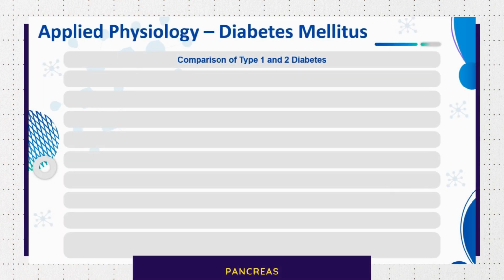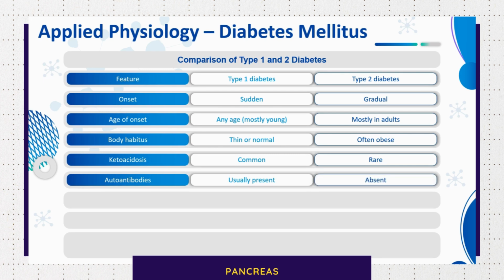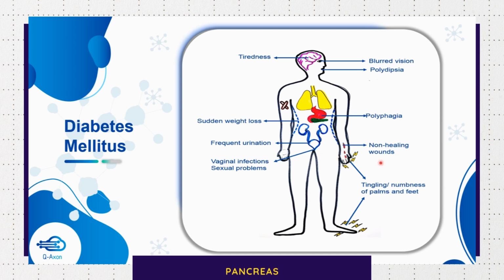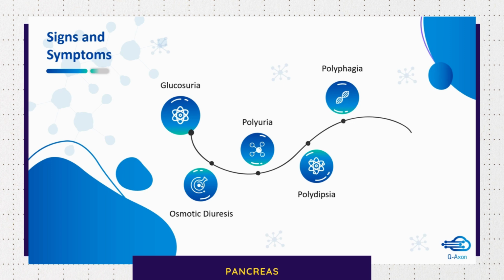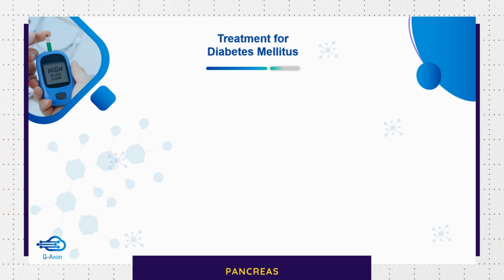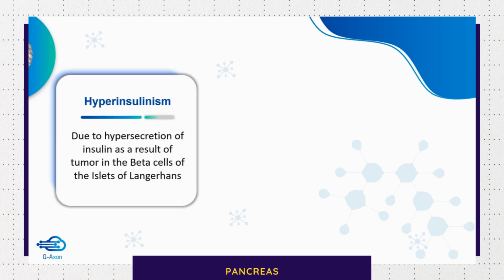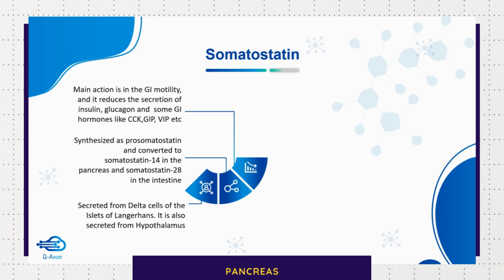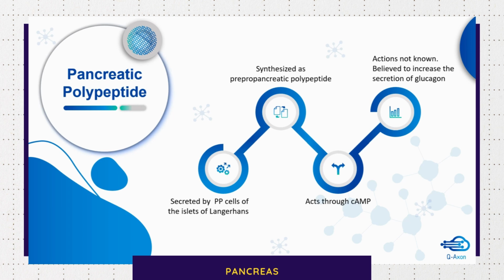Master Concepts in Physiology: Endocrine Physiology: Pancreas Part 2